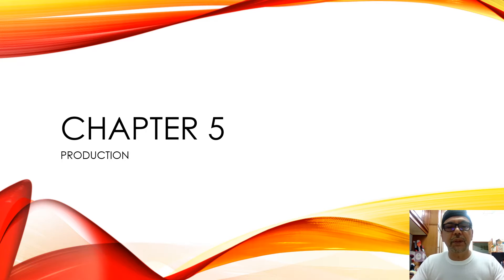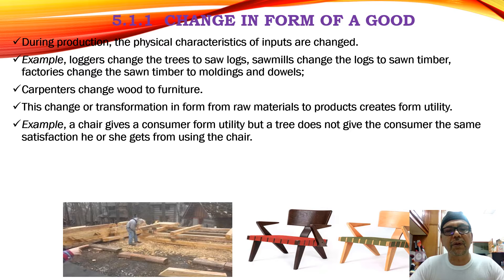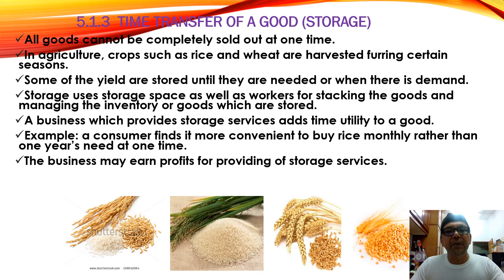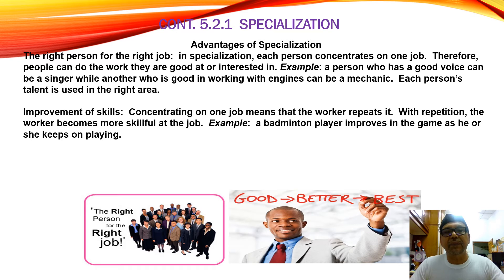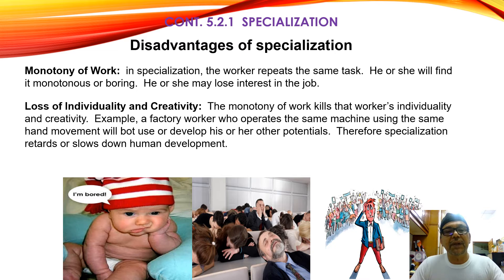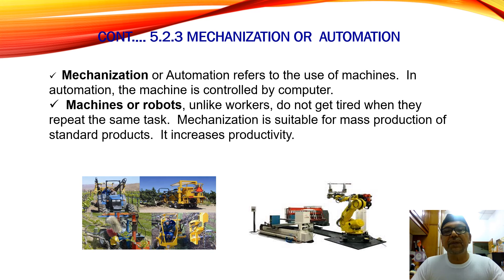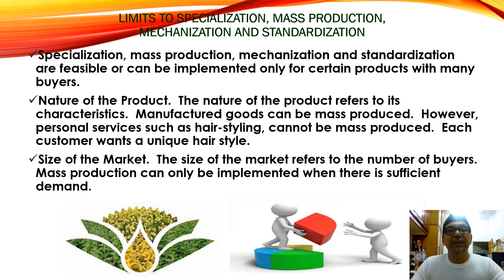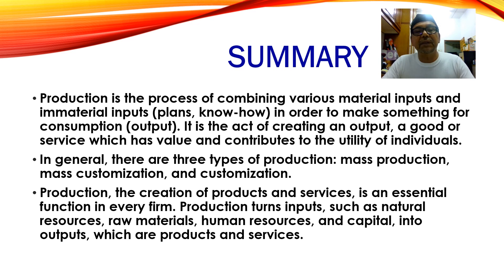PRODUCTION by PROF DATO DR HAJI ABDUL MURAD BIN AHMAD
TOPIC 5 - INTRODUCTION TO BUSINESS